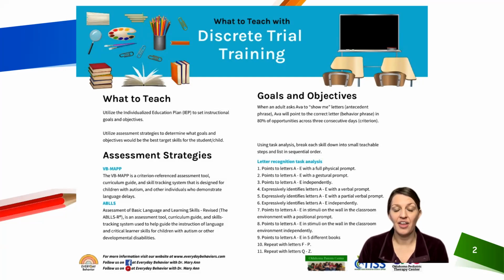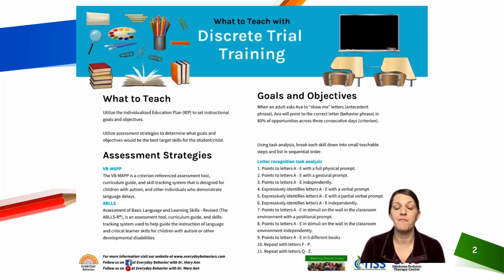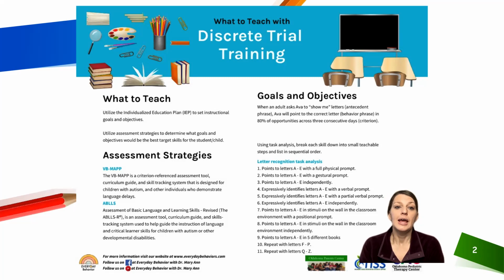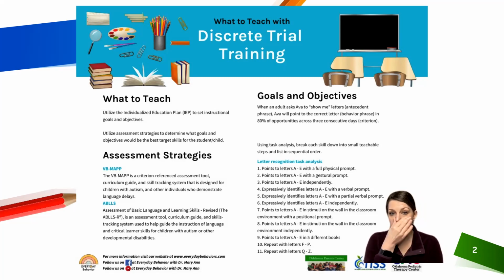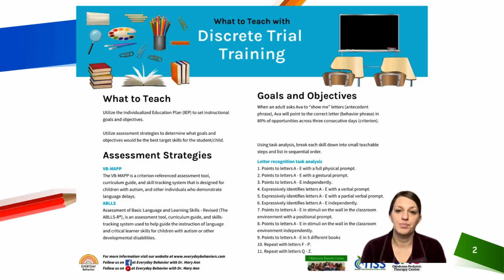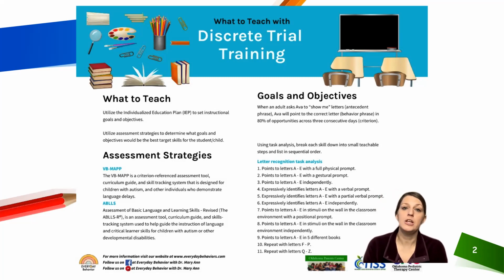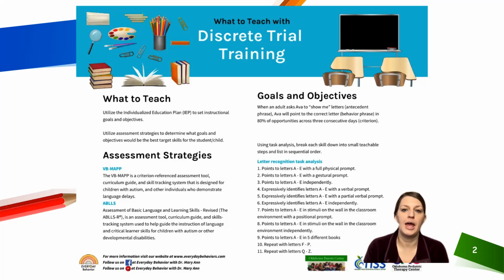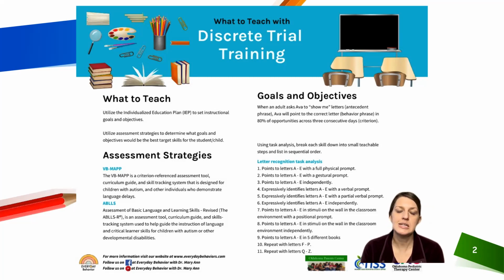Discrete Trial Training, What is DTT? (Series 23, Video 2)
This is the second video in a series discussing Discrete Trial Training (DTT).  This video is a brief description of Discrete Trial Training (DTT), skills appropriate to teach with DTT strategies, and an example goal and objectives.

These documents and corresponding resources were made possible in part through a partnership with the Oklahoma Department of Education - State Personnel Development Grant (OSDE-SPDG), the Oklahoma Parents Center (OPC), and Oklahoma Pediatric Therapy Center (OPTC). They are funded by a contract with the Oklahoma State Department of Education (OSDE) under a grant from the US Department of Education, H323A170008. Contents do not necessarily represent OSDE policy or the policy of the US Department of Education, and you should not assume endorsement by the Federal Government. Project Officer, Jennifer Coffey.